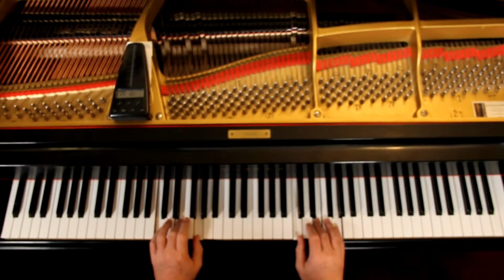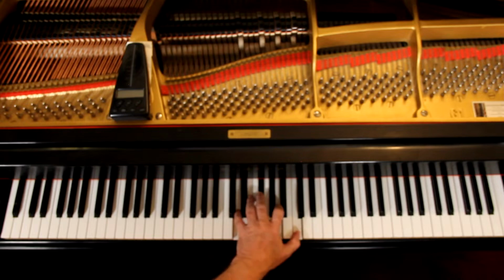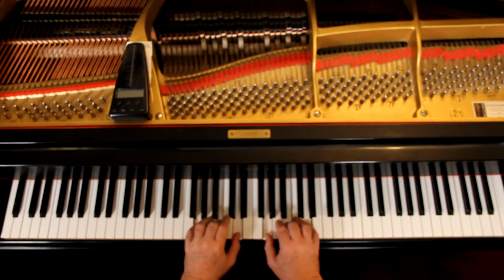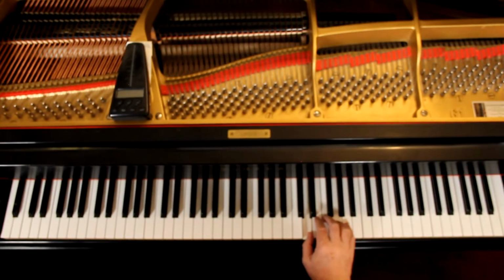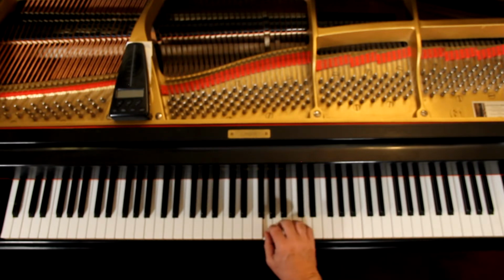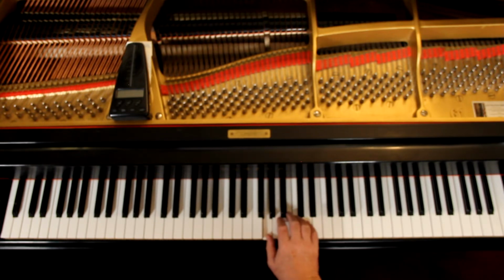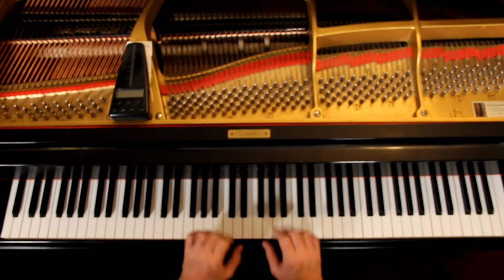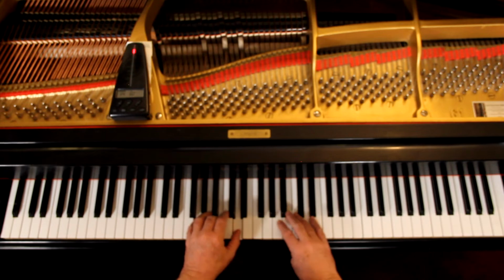Alfred's Play Piano Now Book 2, Page 45, The Marines' Hymn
An in-depth piano lesson on how to play The Marines' Hymn in Alfred's Play Piano Now Book 2, Page 45.

Things to Remember - 0:00
Play with Me - 12:52

Metronome = 60